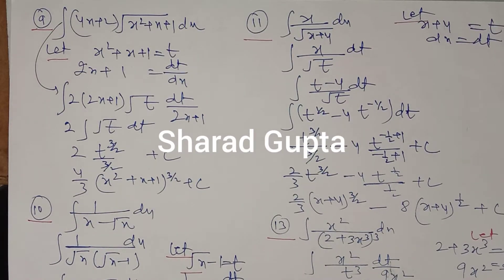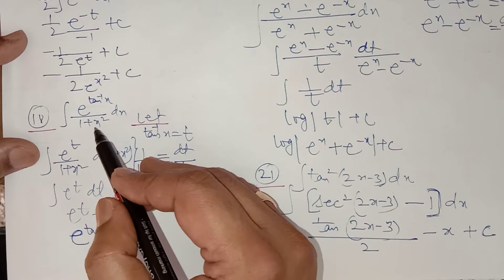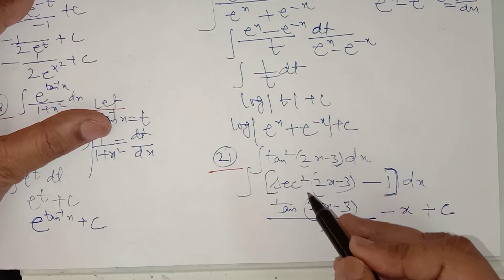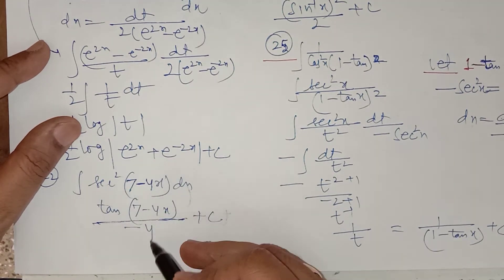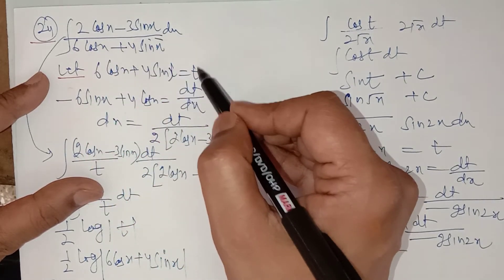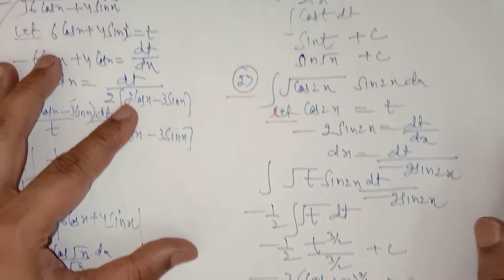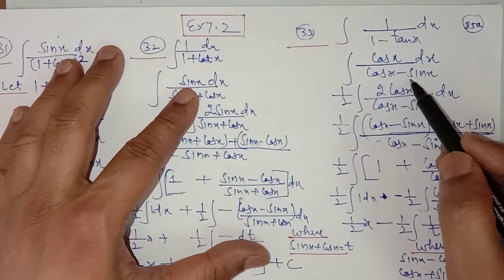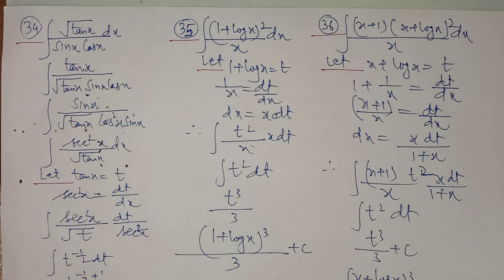xii_Integration 4